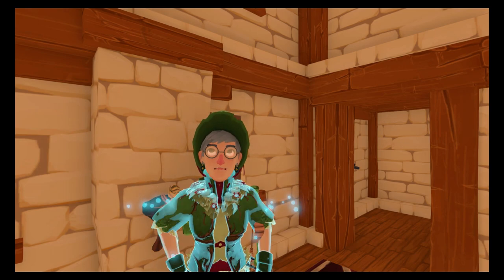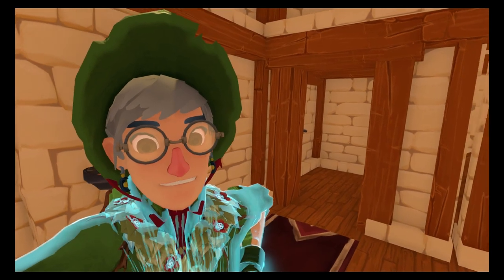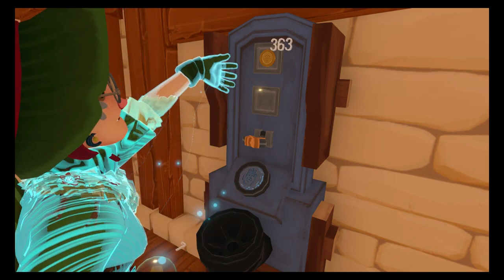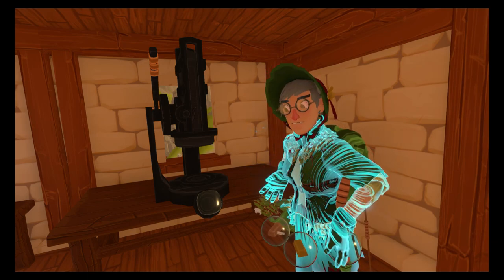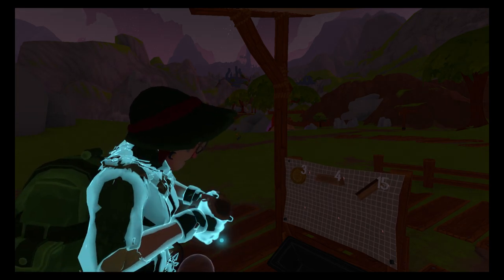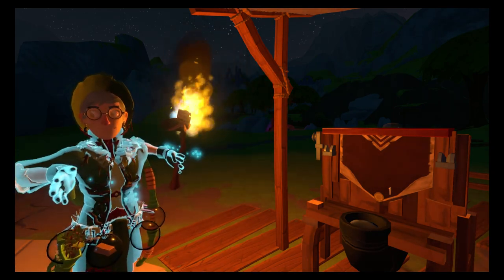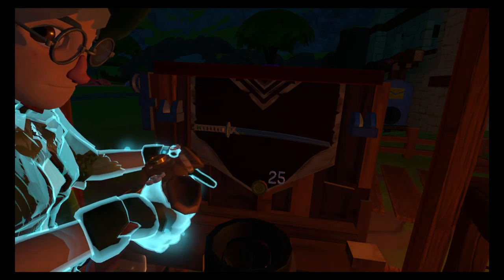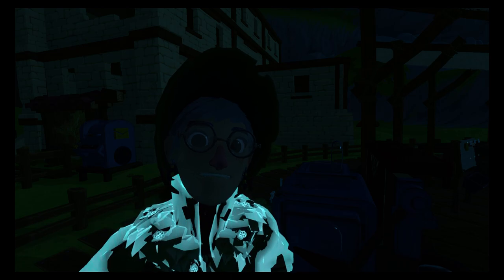A Township Tale, Nanny Janny explains it's all about the money. How to use the vending machine.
I have never played where there is an economy so it's exciting to try to begin one on the server.